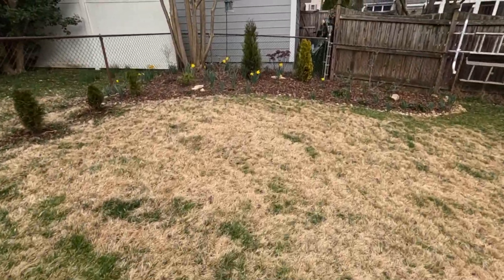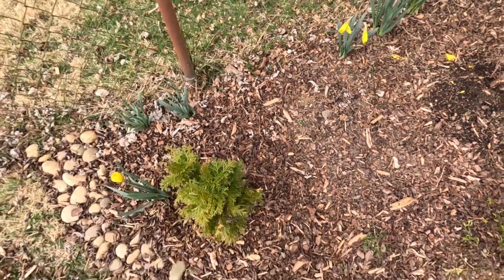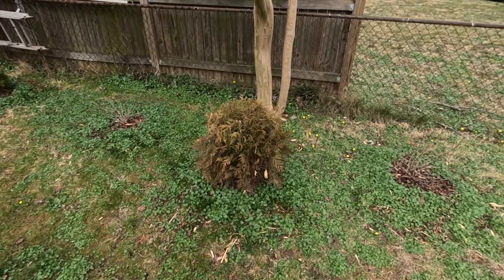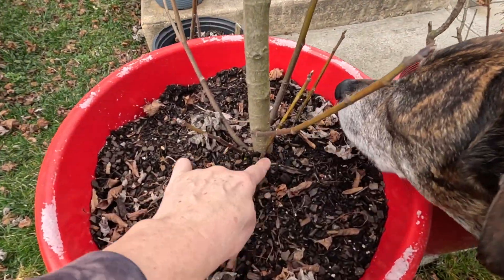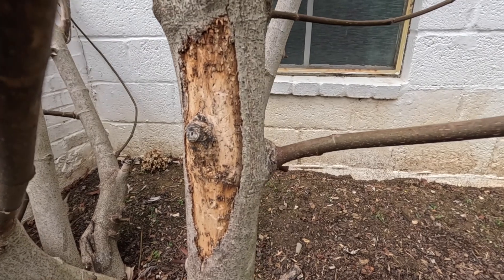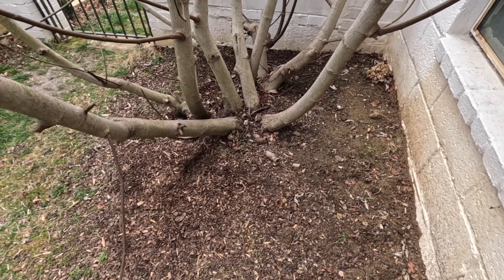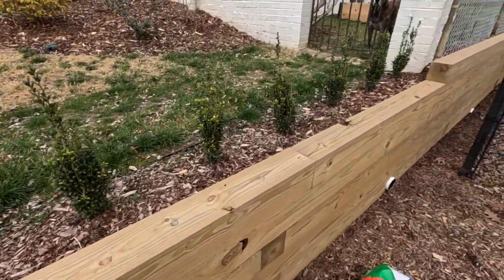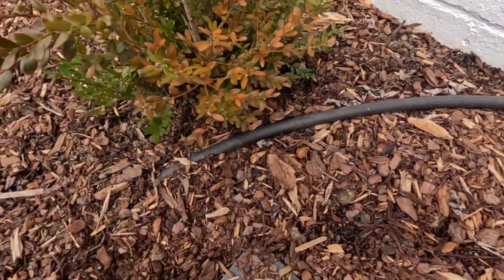Pre Spring Flower Bed Clean Up Garden Tour / Dirt and Dish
I wanted to walk around the property and show the current state of the garden before Spring clean up begins.  The good, the bad and the ugly.